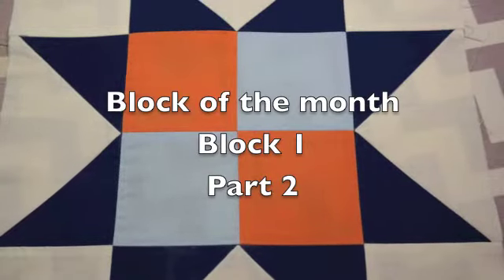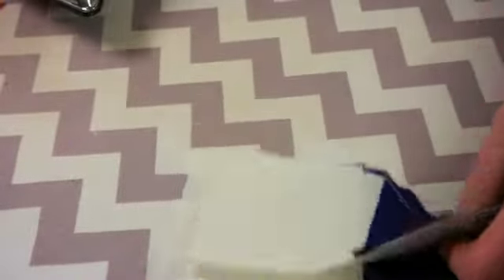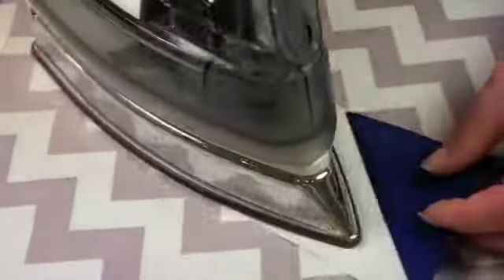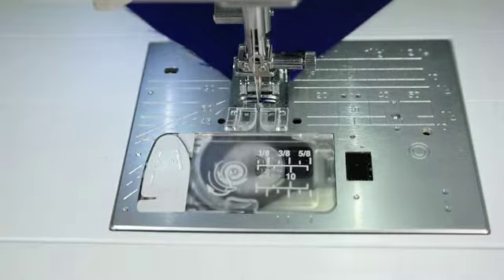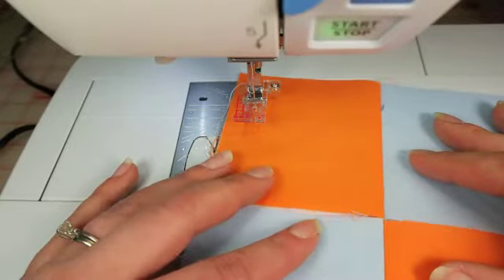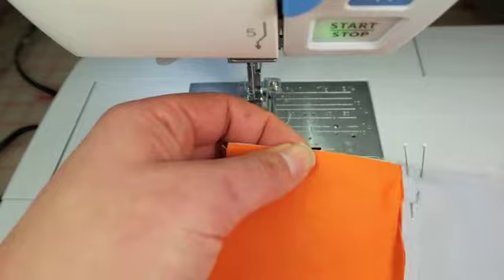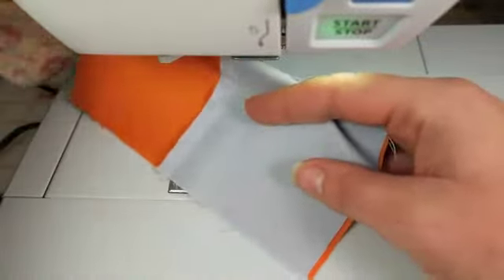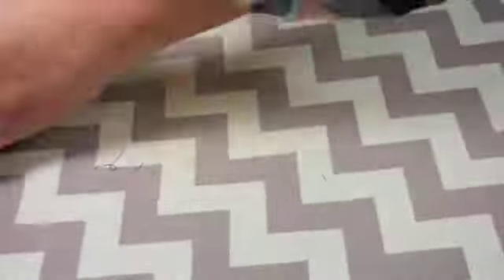Part 2 of block 1 of the month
Part 2 of block of the month!
If you'd like to buy my kit please visit my esty shop
Sewitgoesquiltshop.com